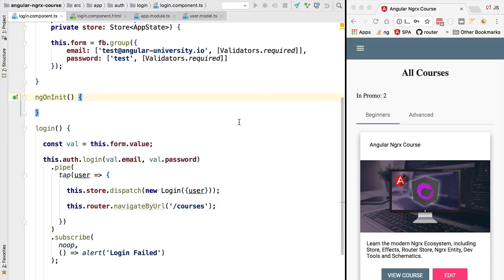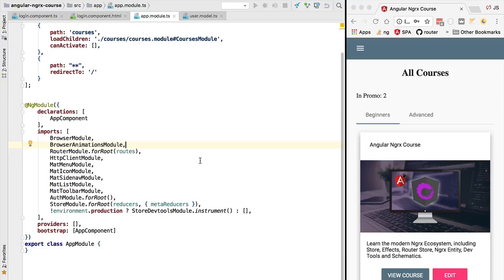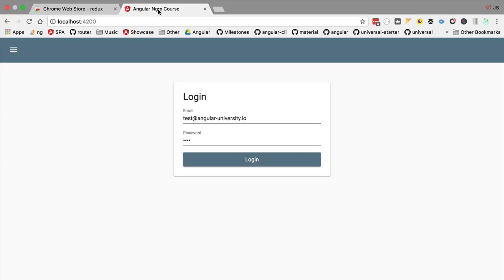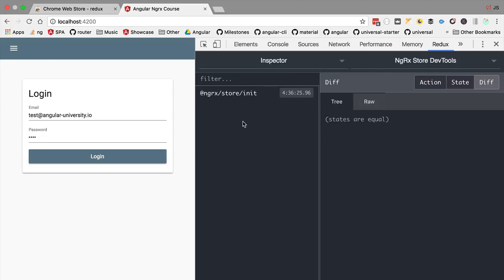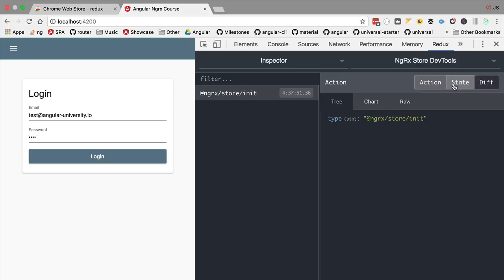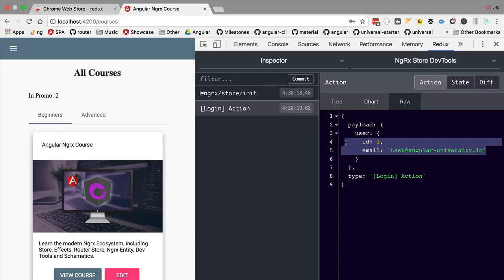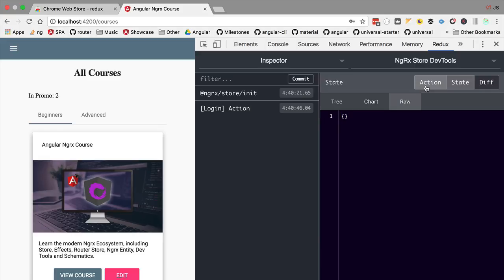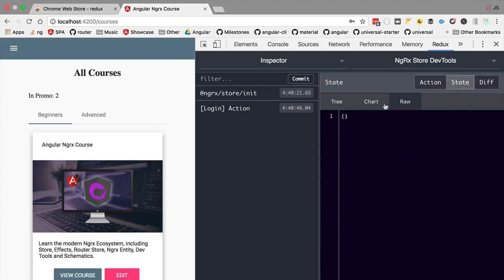💥 Ngrx DevTools - Getting Started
In this lesson we are going to setup the Ngrx DevTools, this includes a guided tour of the Devtools main functionality.